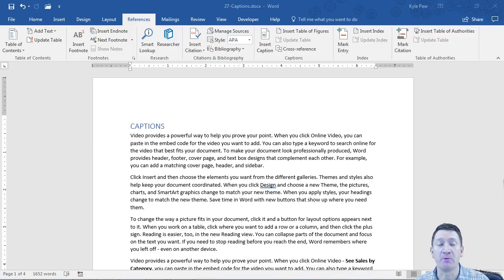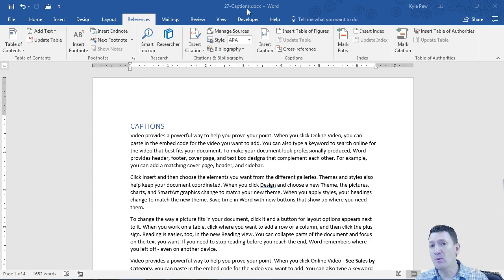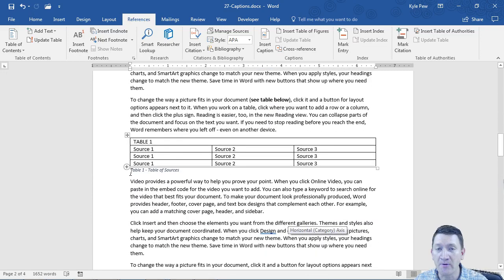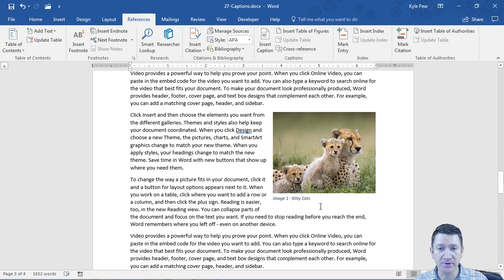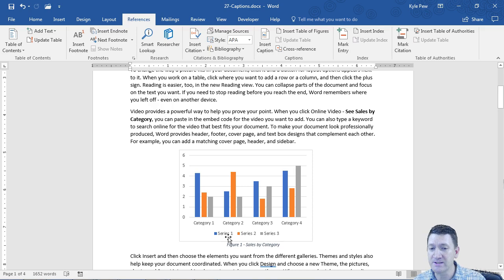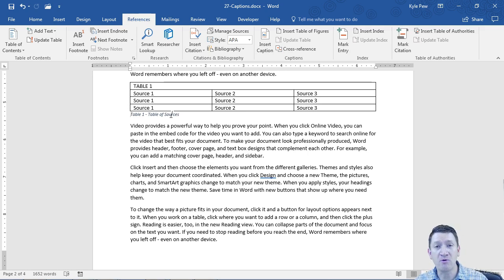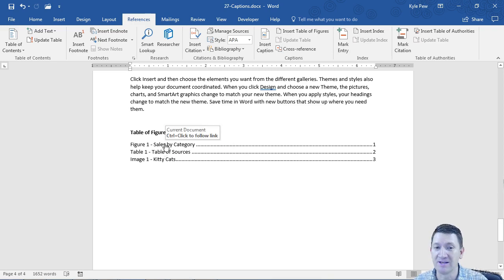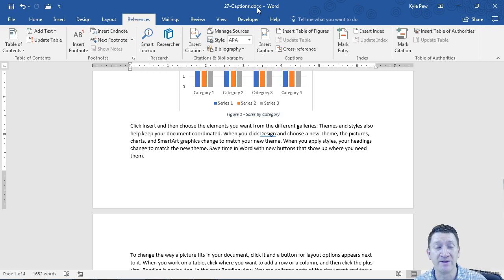Master Microsoft Word Beginner to Advanced: Managing Large Documents with Captions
Hello viewers!

This is Episode 1 of Microsoft Word Udemy Course -- Microsoft Word 103 -- Working with Captions and Cross-References - Managing Large Documents with Captions.

This Microsoft Word course Includes 3 Sections:
1. Microsoft Word 101 - Introductory Level
2. Microsoft Word 102 - Intermediate Level
3. Microsoft Word 103 - Advanced Level